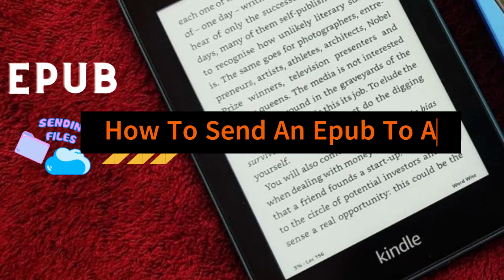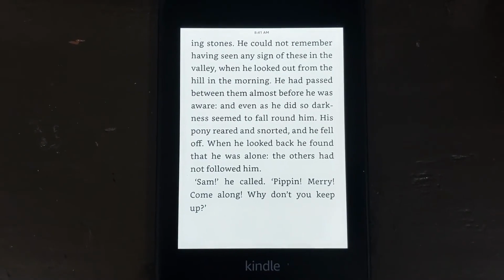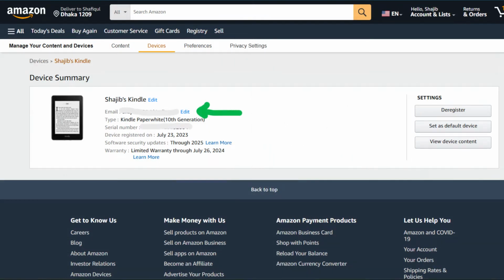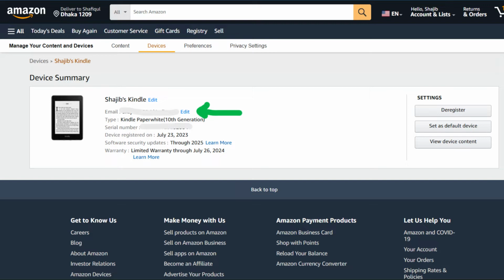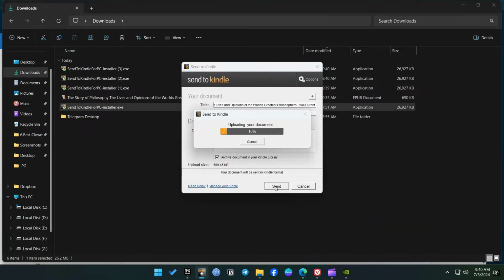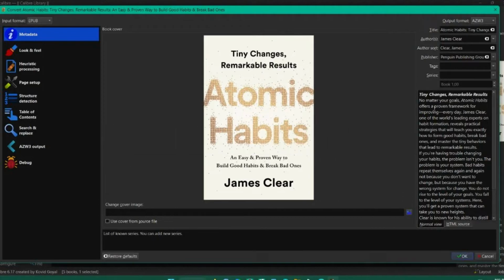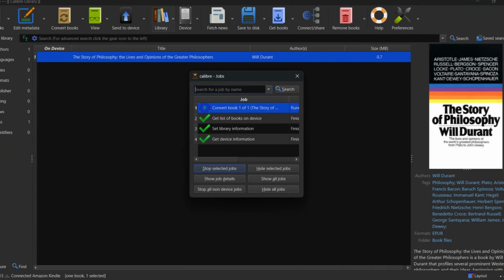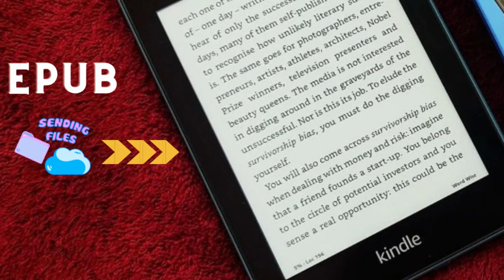How To Send An Epub To A Kindle [Step-By-Step Guide]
Want to read your favorite Epub Books on your Kindle? Find out how to send an Epub to a Kindle in just a few simple steps.

Tablet Sage YouTube channel showcases the most up-to-date news, information, and tips about Android tablets, iPads, and e-readers.